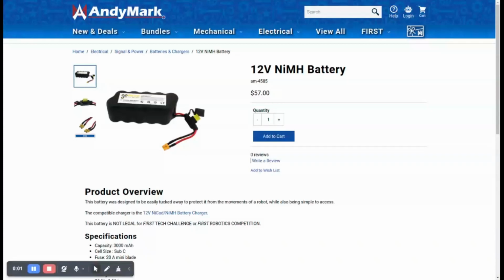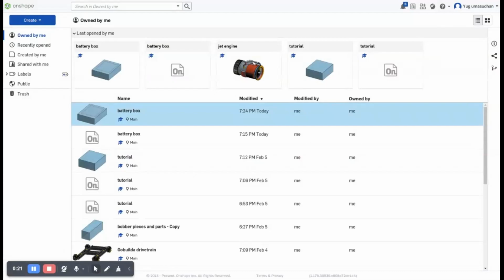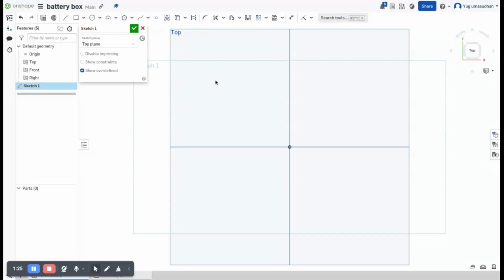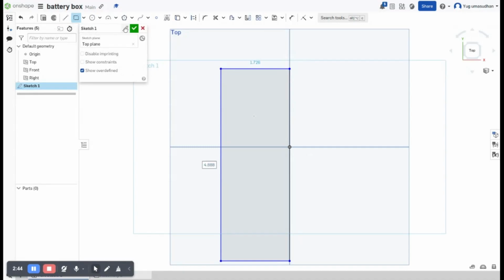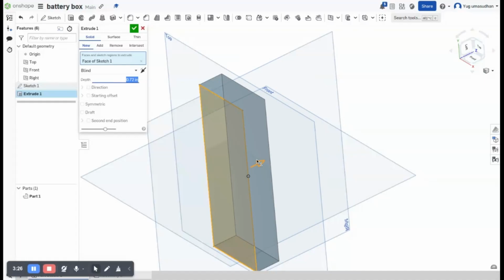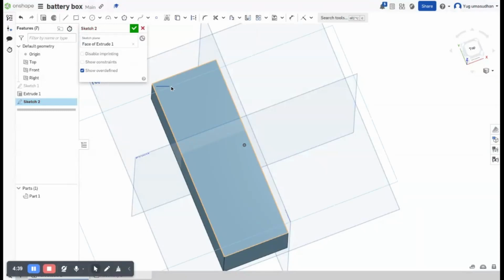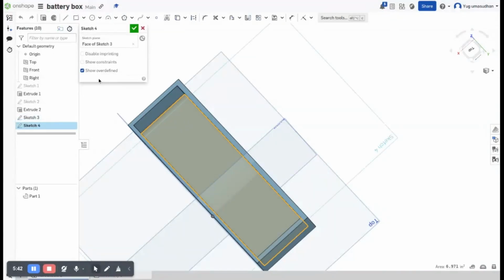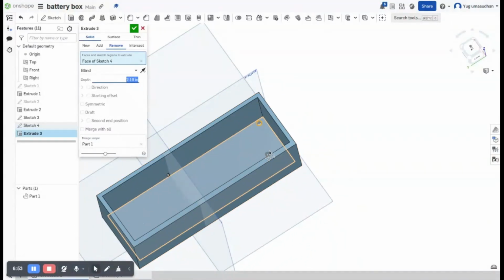On-Shape CAD series episode 2: Basic on shape tools extrude, sketch, etc